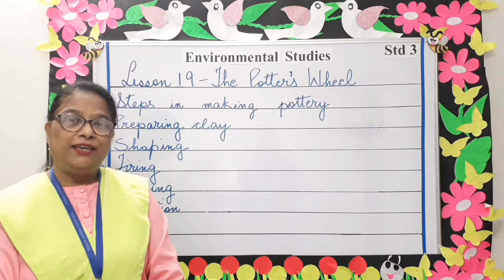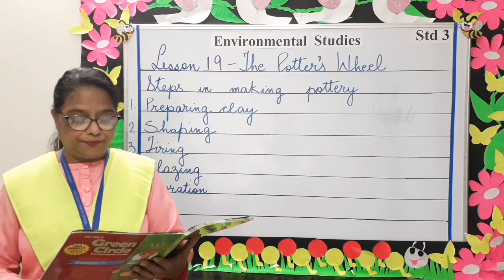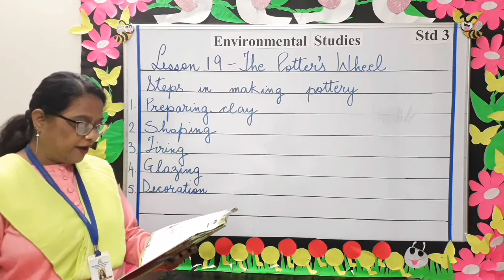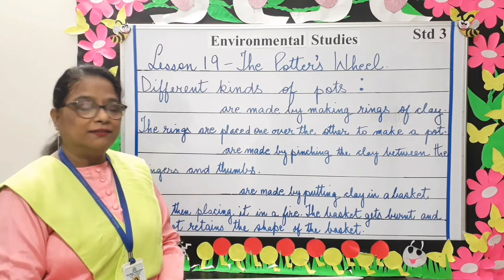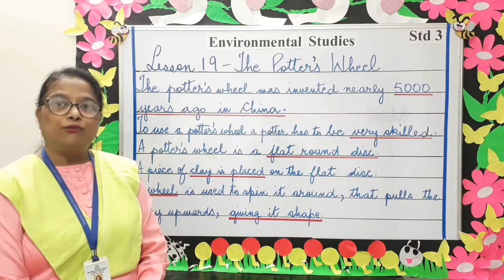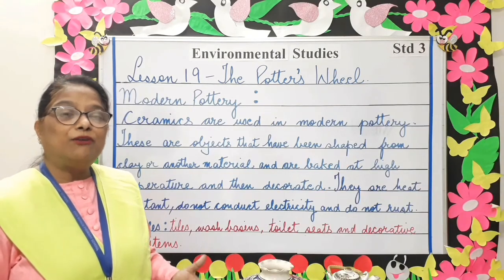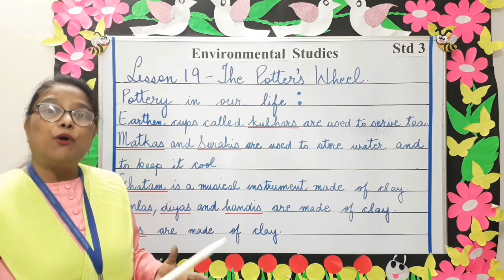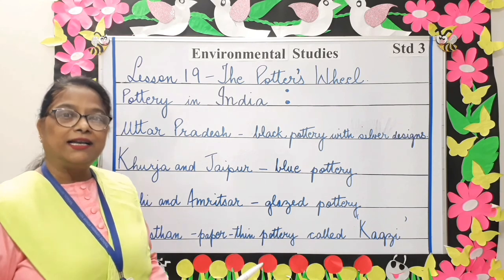Std 3 E V S Lesson 19 The Potter's Wheel